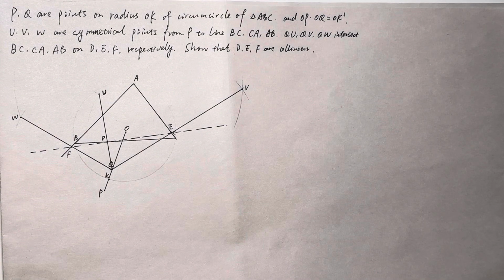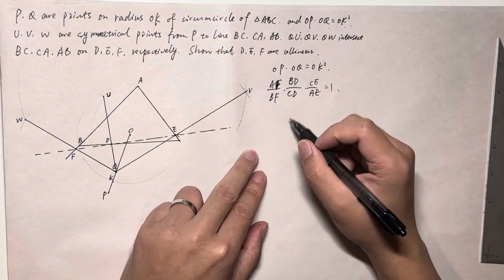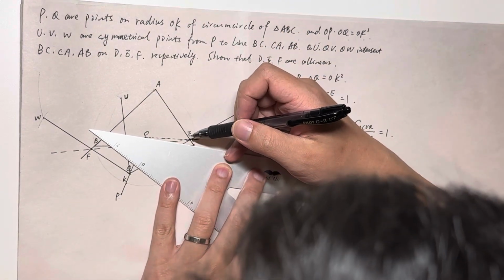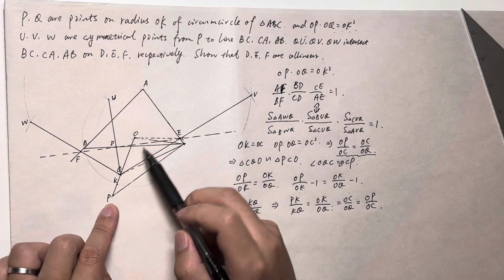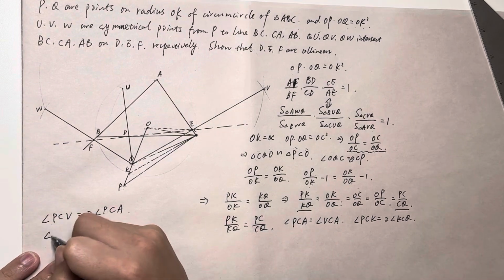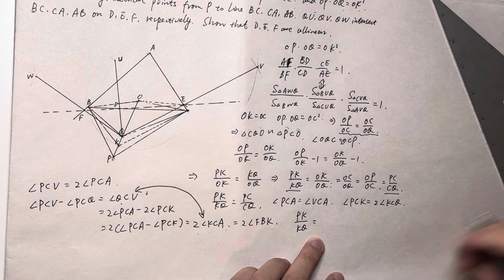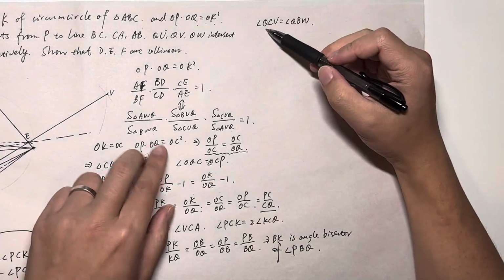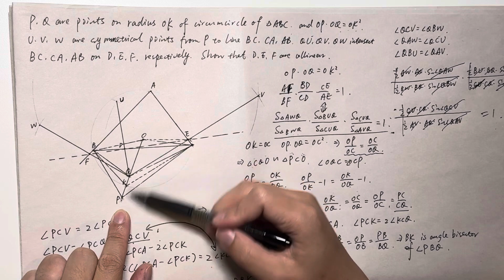Olympiad Geometry Simson Line Theorem Example 7